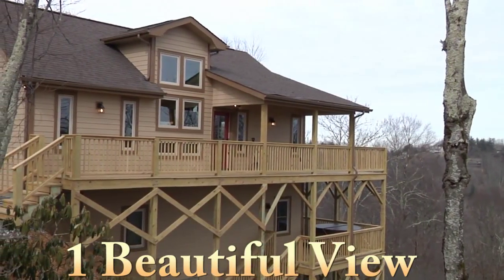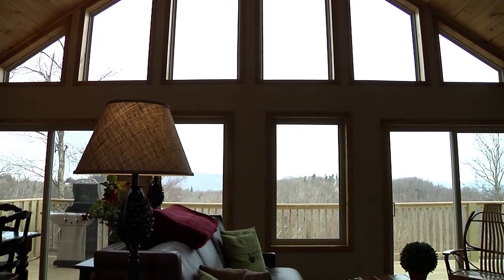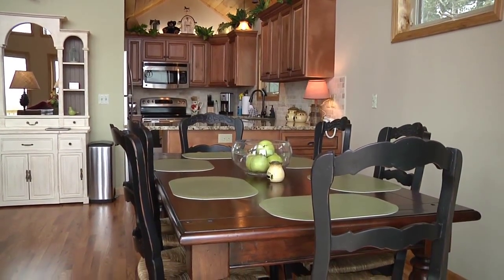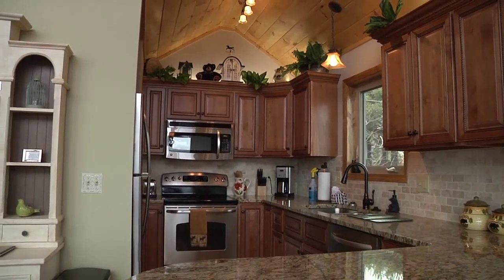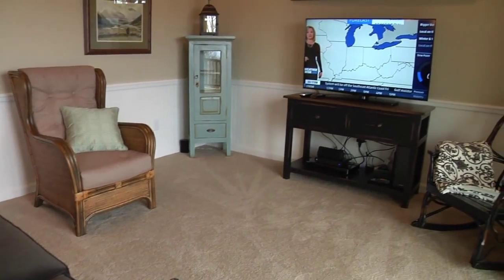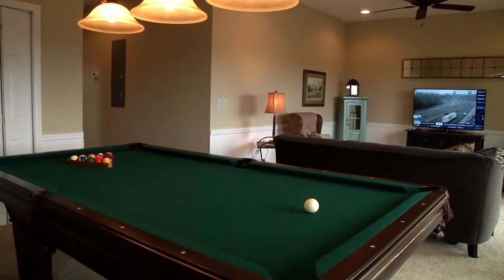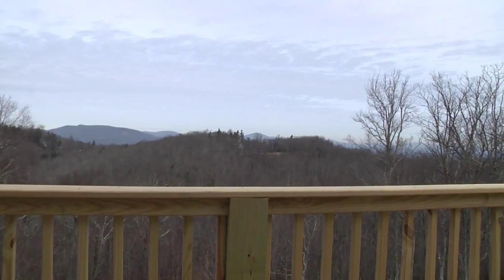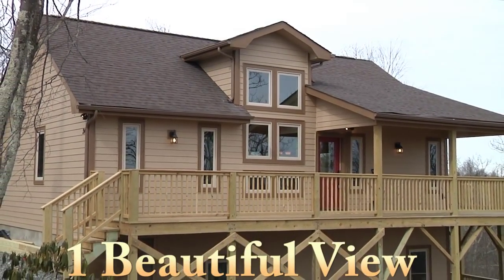1 Beautiful View - Blue Ridge Mountain Rentals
This exemplary brand new custom built mountain home, perched atop Appalachian Ski Mountain, surely has one of the most beautiful views in the High Country!

The main level has an open floor plan with a wall of windows overlooking the stunning views. Leather furniture is arranged around a floor to ceiling stacked stone gas log fireplace, with a 50" TV mounted above it. Behind the seating area is a dining room table large enough to comfortably seat 6 next to the kitchen outfitted with granite counters and stainless steel appliances, artfully lit by overhead track lighting. There is a laundry closet and a half bath just off the main area.

The master suite on this floor, done in a peaceful green theme, has a King bed with a TV and ceiling fan, and an en suite bathroom with a tiled shower and a separate bathtub, double vanities, and a water closet.

Downstairs is a spacious theater room with comfortable seating around a 50" HDTV and BluRay player, with a Berringer pool table in the rear. The second master suite is on this floor, featuring a wild birds theme and a king bed with a TV and access to the bathroom with a tub/shower combination. The bathroom is also open to the hallway, and there is a sitting room off the hallway with a daybed and trundle underneath.

Both the main and lower levels of the home have expansive decking. The hot tub overlooks the beautiful mountain views from its position on the lower level, and on the upper level you'll find seating to kick back and enjoy the year-round vistas. In Spring 2014, a firepit will be installed in the yard.

Perfectly situated on Appalachian Ski Mountain between Boone and Blowing Rock, and outfitted with every feature you could possibly want in a mountain escape, you're sure to love coming home to 1 Beautiful View!